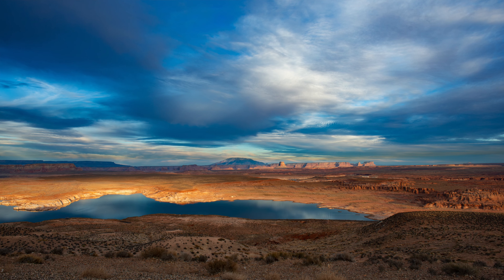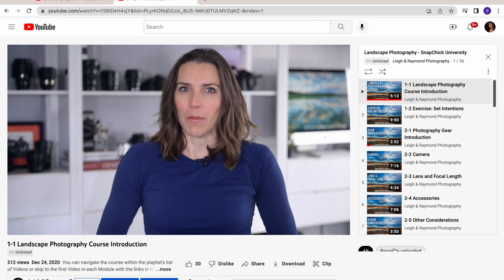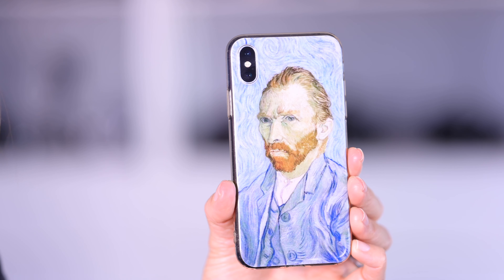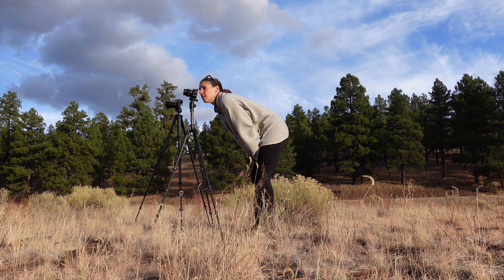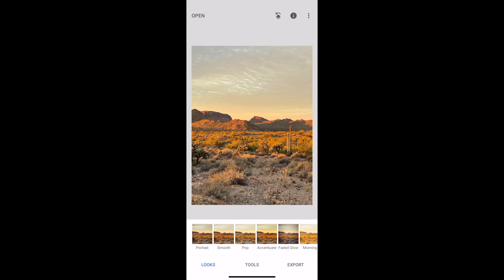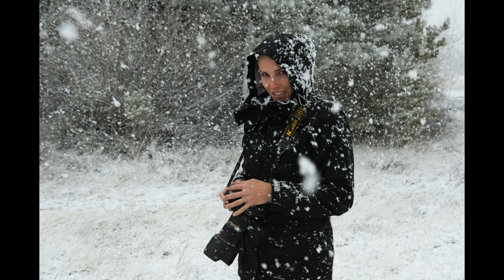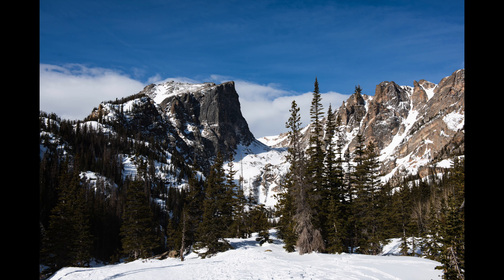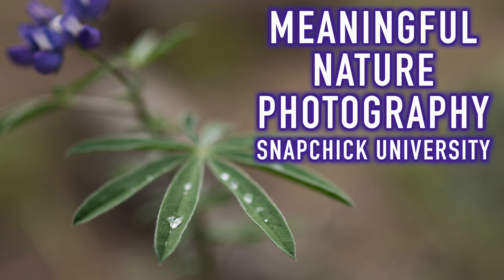Improve Your Landscape Photography - FREE Course Launch! Gear, Settings, Creativity, Editing, More!